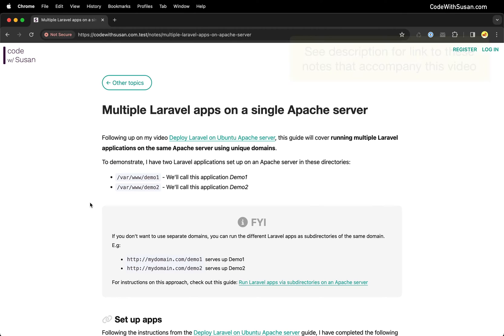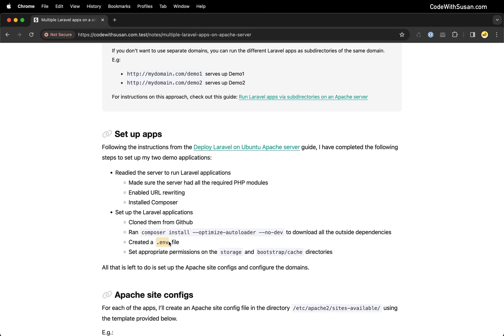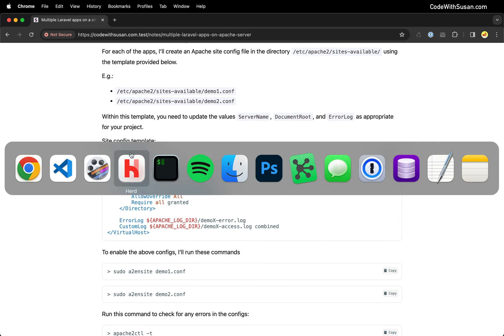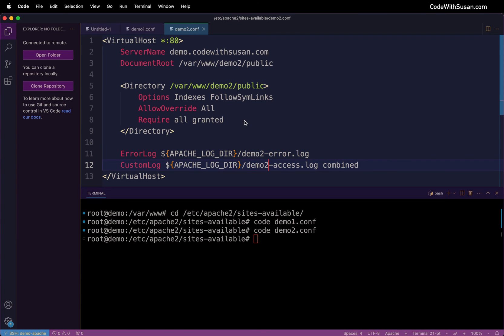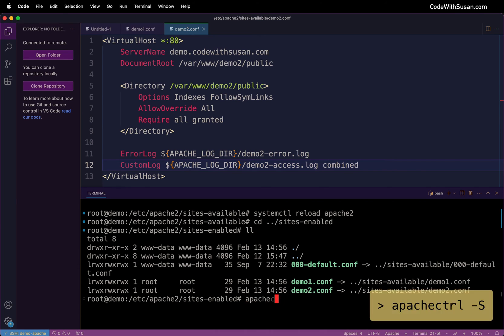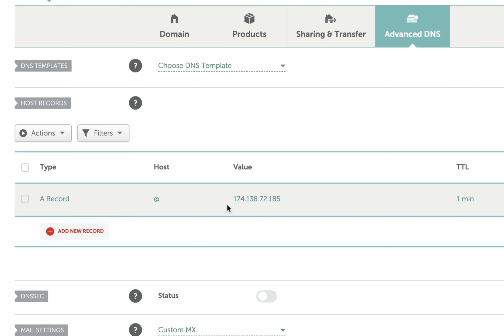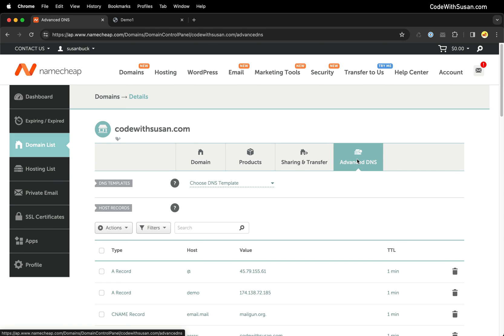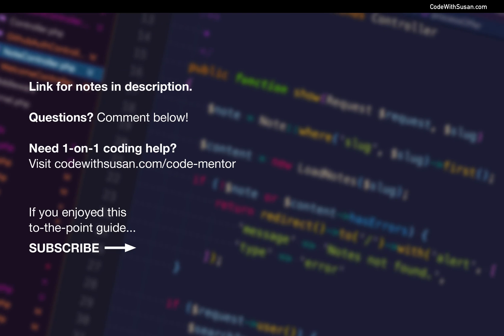Multiple Laravel apps - single server, separate domains (Apache)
Deploy multiple Laravel applications on a single Apache server, accessed from separate domains.
Covers details for setting up Apache site configs and then configuring domain DNS settings.

⏱️ CHAPTERS ⏱️
00:00 Intro and example setup
01:40 Create Apache site configs
03:20 Enable configs with a2ensite
04:36 Configure domain for Demo1
06:28 Configure subdomain for Demo2
07:06 Summary